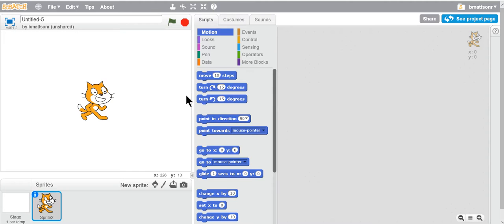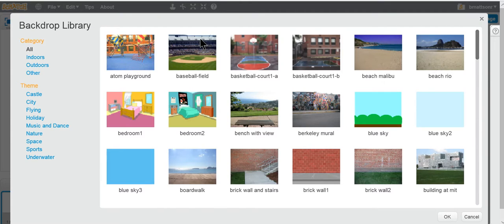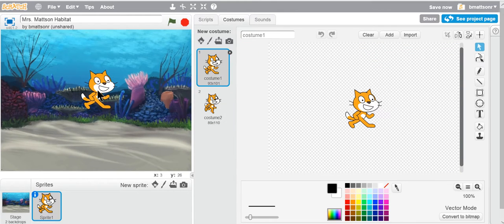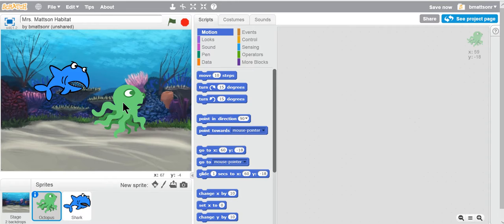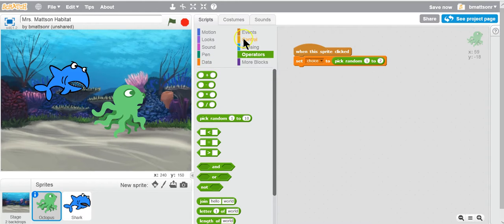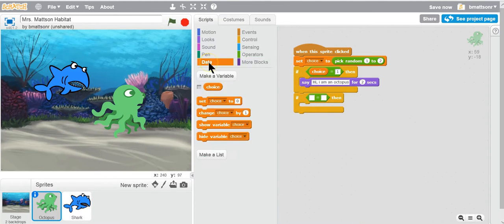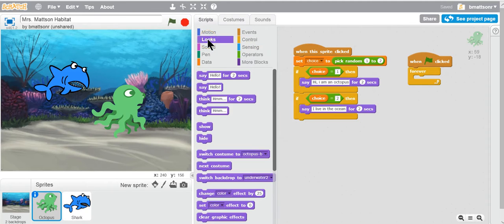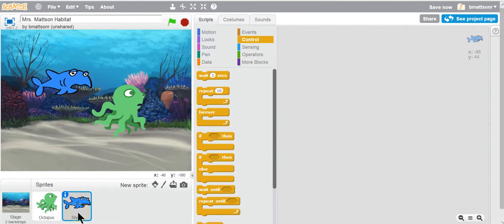Coding Class Lesson - Habitats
For EDU 774